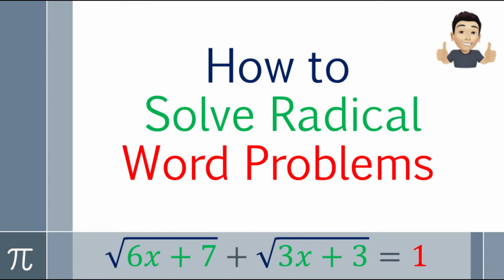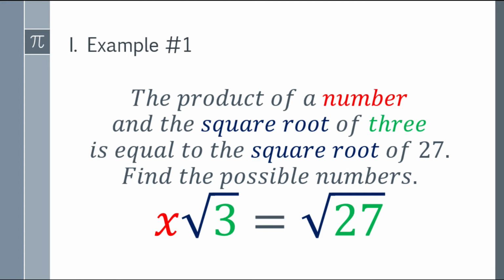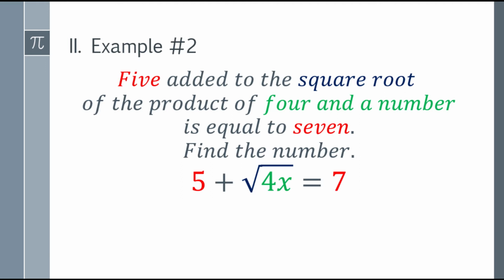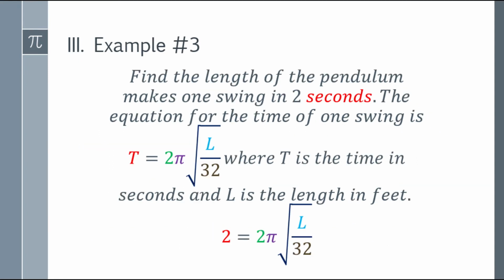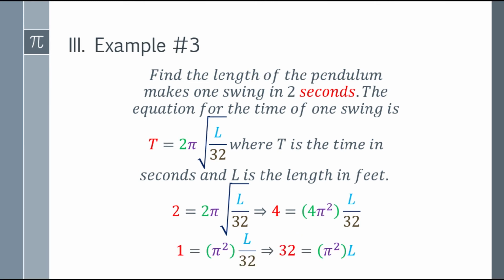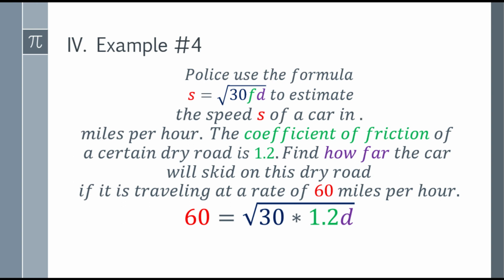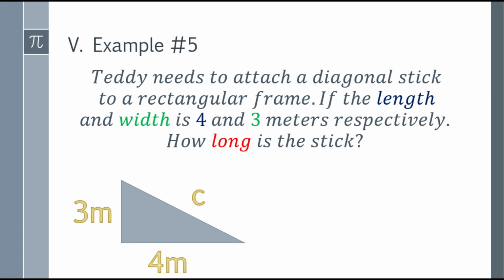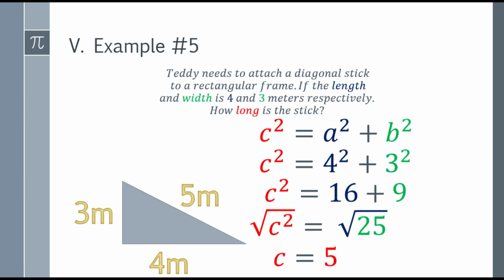How to Solve Radical Word Problems (Tagalog-Explained)